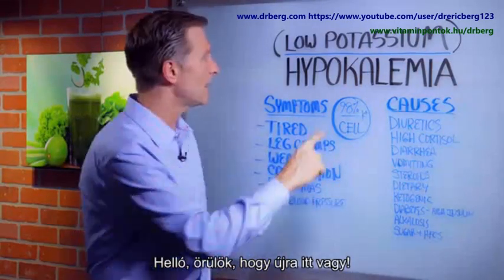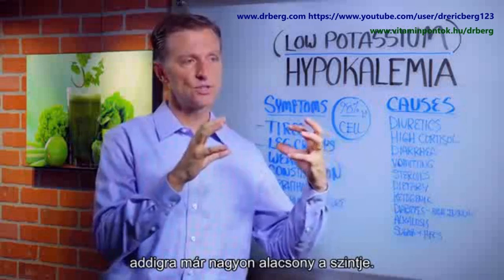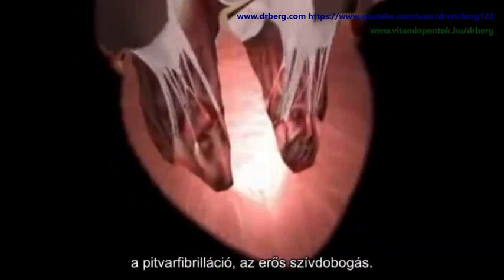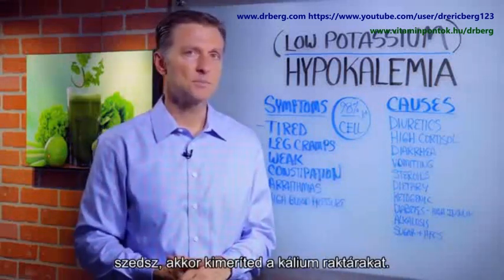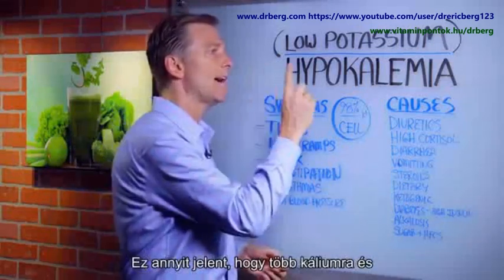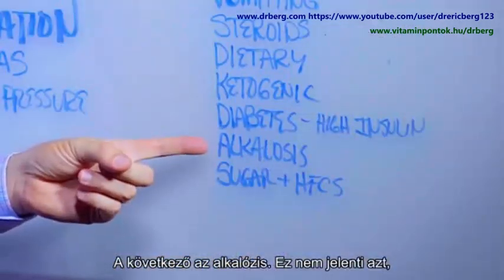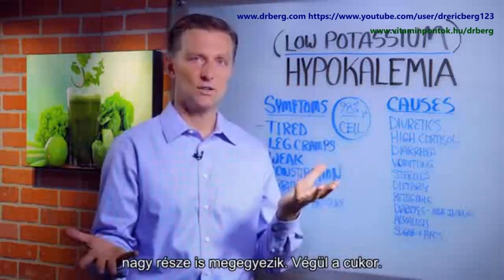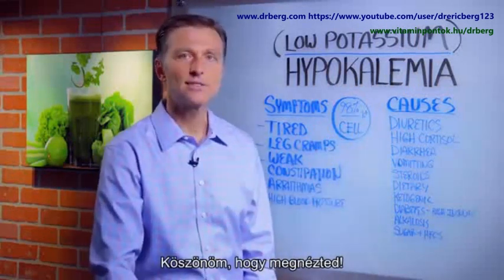Dr. Berg: Mi okozza az alacsony káliumszintet?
Dr. Berg ebben a videóban elmagyarázza, mit jelent a hipokalemia. Ez az amikor NINCS elegendő KÁLIUM a TESTEDBEN.
Ez különböző problémákat okozhat:
- fáradtság
- láb görcsök
- gyengeség
- székrekedés
- aritmiák (szívritmus zavarok)
- magas vérnyomás

A szervezetnek napi 7-10 csészényi zöldségre van szüksége, ami elég káliumot tartalmaz. Ez általában nem része az alacsony kálium szintű emberek étrendjének.

Tudd meg, hogy tudod ezt az állapotot jól kezelni.

Dr. Berg technológiája Magyarországon: vitaminpontok.hu/drberg

Ki Dr. Eric Berg?
Dr. Berg 50 éves kiropraktőr, aki a helyes táplálkozással és természetes módszerekkel elért fogyásra specializálódott. A magánrendelője a Virginia állambeli Alexandriában van. A kliensei között megtalálhatóak az USA kormányának és igazságügyi minisztériumának vezető tisztségviselői, nagykövetek, orvosok, prominens cégek magas szintű vezetői, tudósok, mérnökök, professzorok és más emberek az élet minden területéről. Ő a szerzője az "A zsírégetés 7 törvénye" című könyvnek, amely 2011 januárjában jelent meg a KB kiadónál. Dr. Berg kiropraktőröket, orvosokat és egészségügyi szakembereket tanít meg a módszerére, idáig több mint 2500 egészségügyi dolgozót képzett ki. Aktív tagja az Endokrinológia Társaságnak, és a Howard Egyetem részmunkaidős adjunktusa is.

Magyarországon a budapesti Vitaminkirály Szaküzletekben, már két Dr. Berg egészség-technológiát végzett munkatárs segíti az embereket.

Dr. Berg nem diagnosztizál, gyógyít vagy előz meg egészségügyi problémákat; csupán segít egy egészséges életmód kialakításában, amivel ezek elkerülhetőek. Ebben együttműködik a hozzá fordulók orvosaival, akik odafigyelnek a gyógyszeres kezelésre.

Ez a videó nem orvosi tanácsadás, hivatalos diagnózis, vélemény, kezelés vagy szolgáltatás nyújtása céljából jött létre. Dr. Berg a videóiban, a blogján és a weboldalán tanácsokat ad neked és orvosodnak, és általános tájékoztatást nyújt. A videóban és az oldalon, illetve az egyéb oldalakra mutató linkeken található információ nem helyettesíti az orvosi és gyógyszeres kezelést, és nem váltja ki az orvosi, illetve egyéb egészségügyi szolgáltatóval végzett konzultációt. A Vitaminkirály Kft. munkatársai és Dr. Eric Berg nem vonható felelősségre az ezen a videón vagy oldalon keresztül szerzett tanácsért, gyógykezelésért, diagnózisért vagy egyéb információért, szolgáltatásért és termékért.